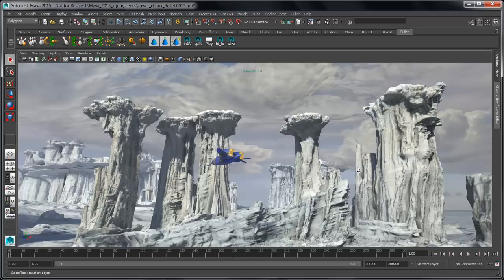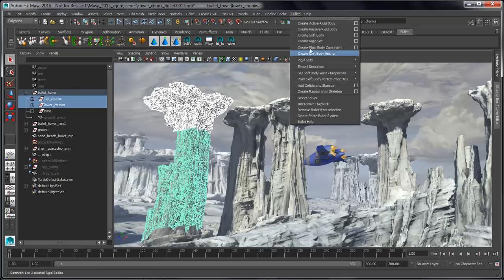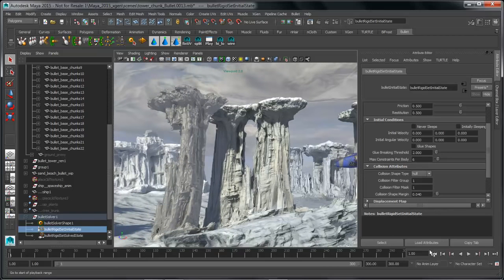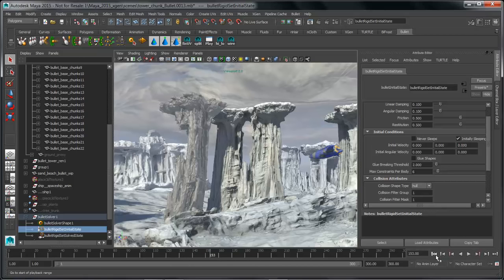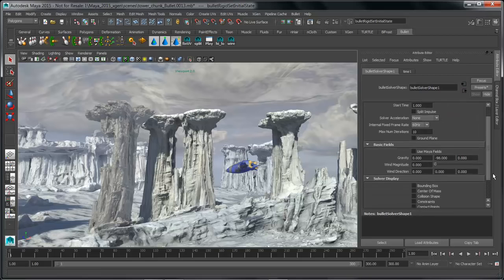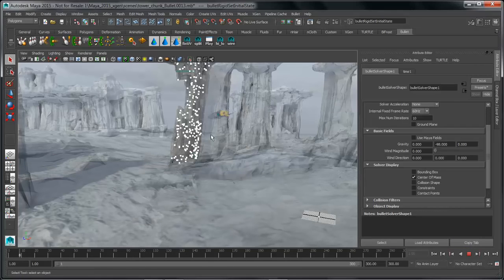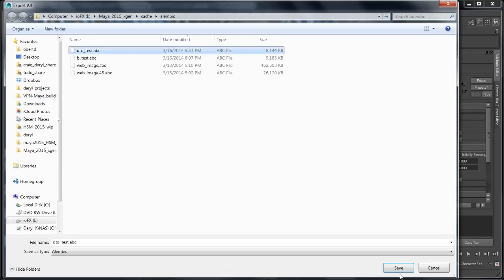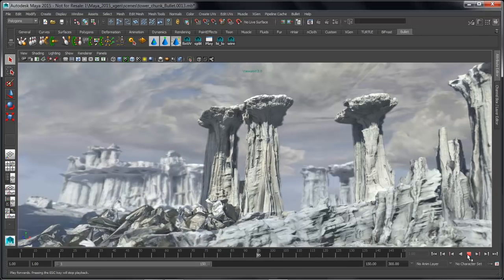Autodesk Maya Bullet Physics